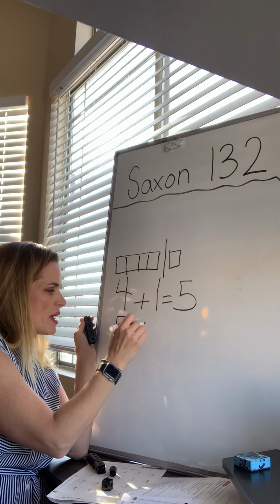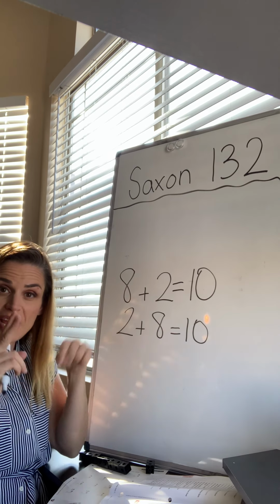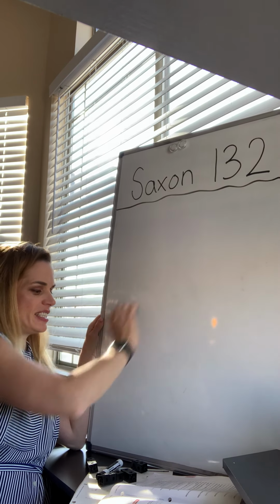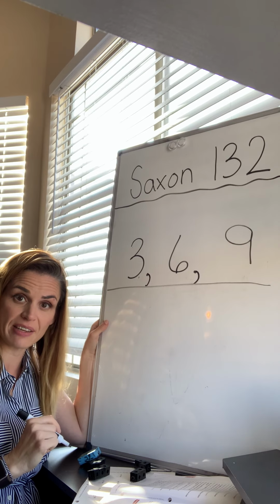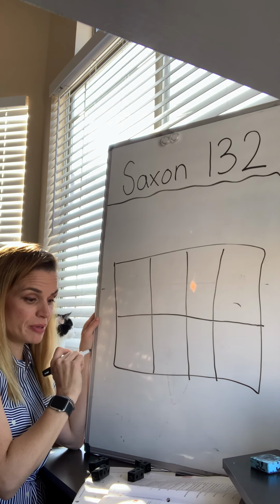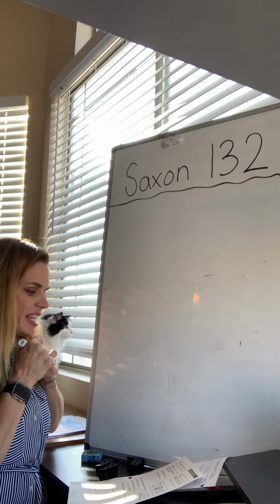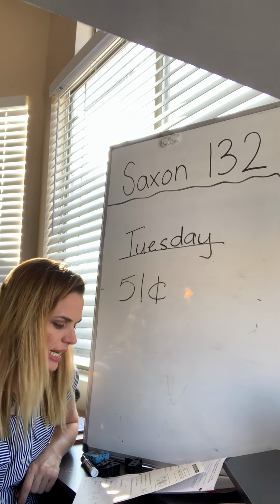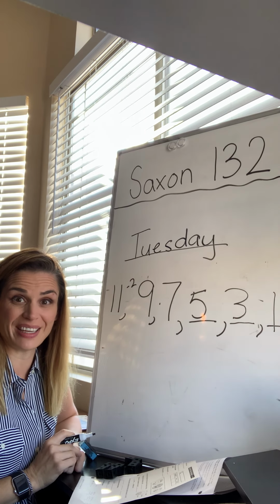Lesson 132 Saxon Fact families